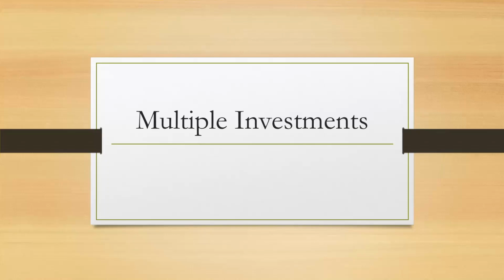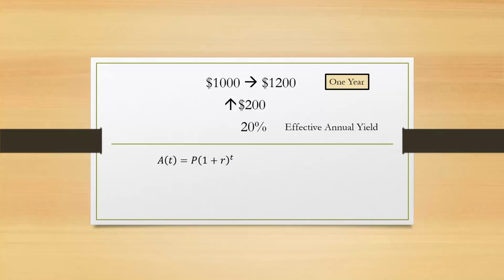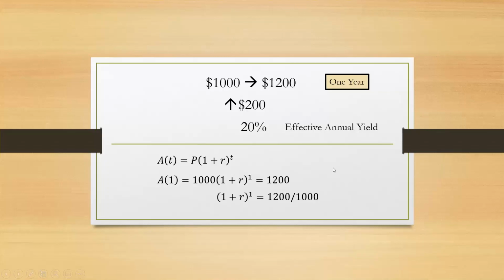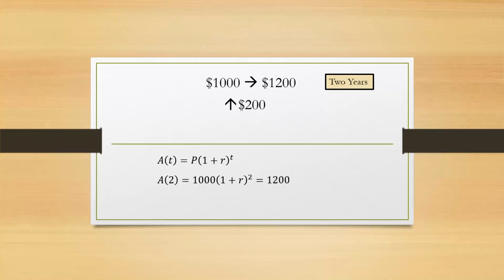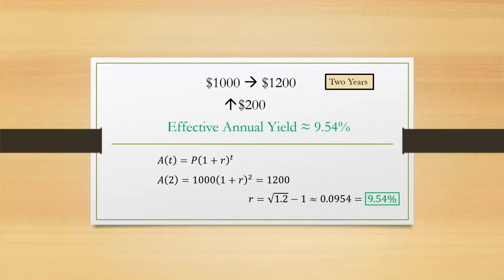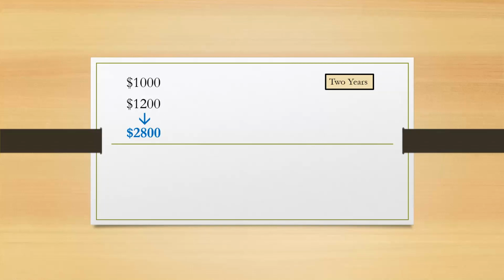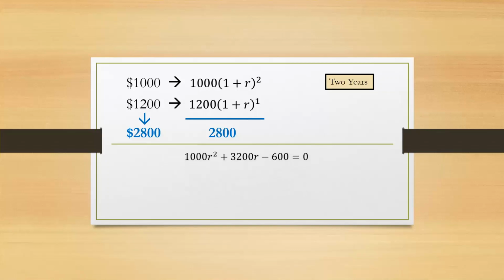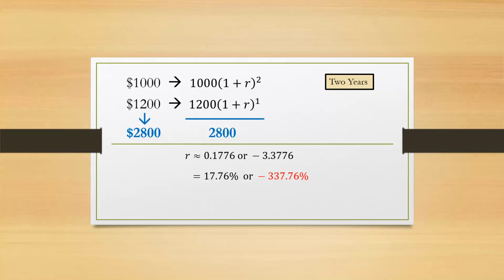Effective Annual Yield video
In this video, I demonstrate how to calculate effective annual yield for multiple investments.